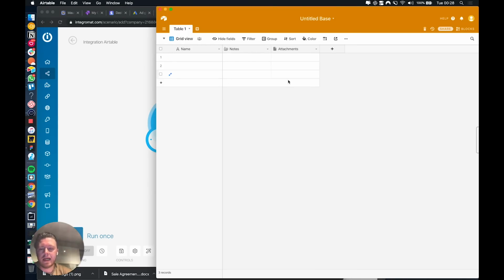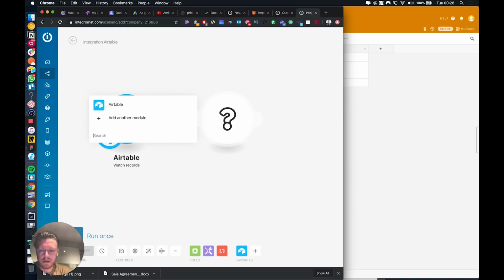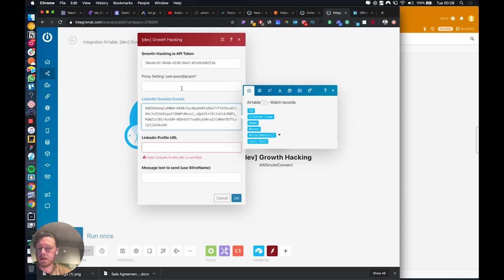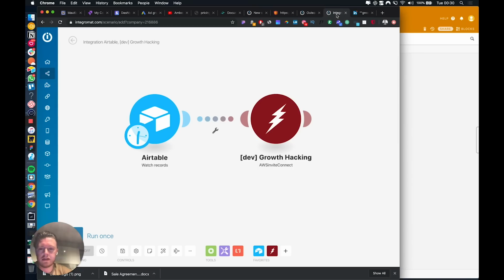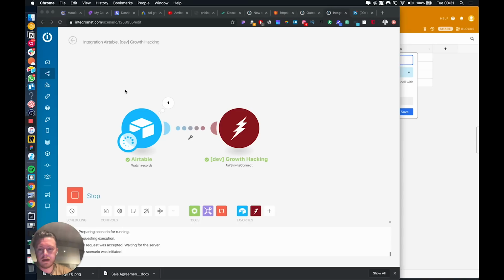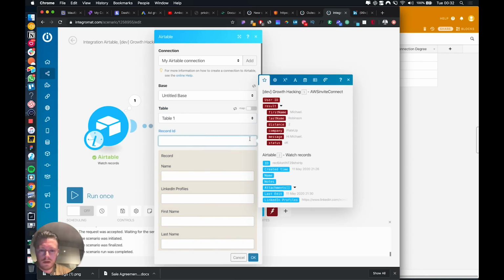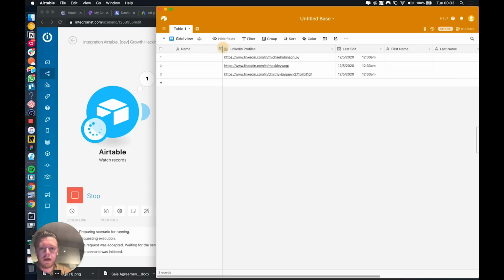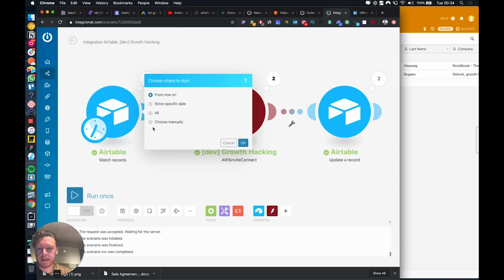LinkedIn Auto Connect & Auto Message - LinkedIn Automation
How to send Automated LinkedIn Connection Requests and Automation Messages using LinkedIn Automation Software in 2020.

LinkedIn Auto Connect:
This tool will automatically scrape your prospects' LinkedIn Profile and connect by sending a personalized introduction message.

LinkedIn Message Sender:
Will automatically follow up with all prospects who have accepted your connection request.